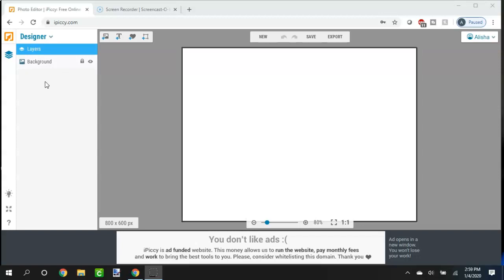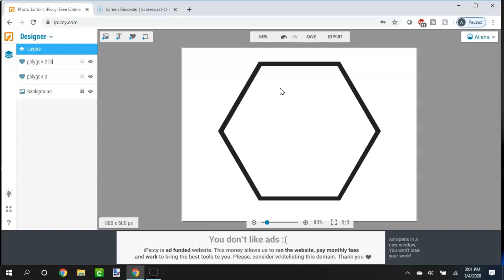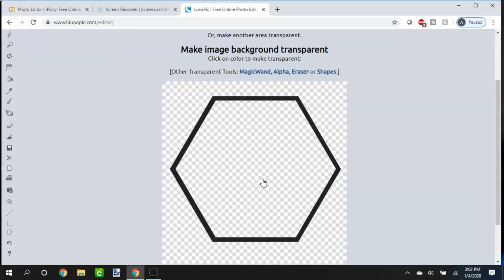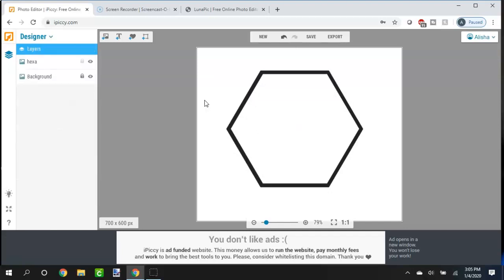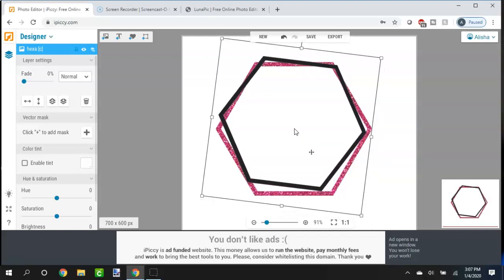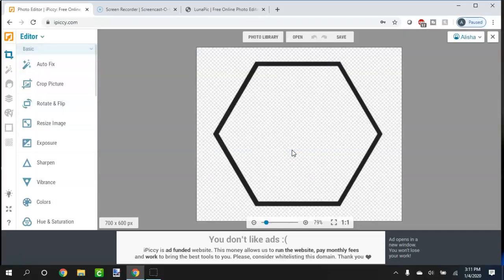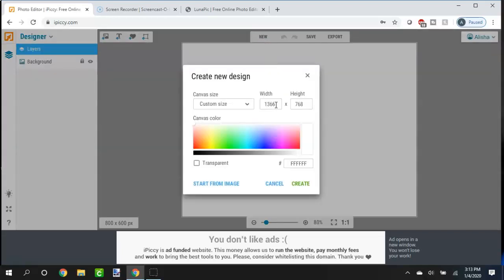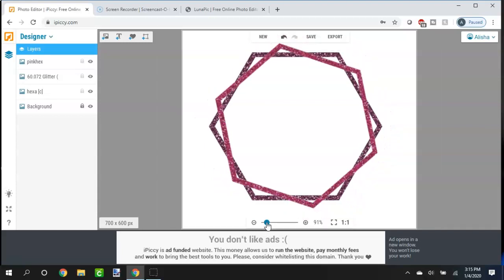Digital Paper And Design Elements Tutorial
➡️ Need design help? Simply fill out the form and I will make a personalized video telegram tailored just for you and email it! You can find my form "Personalized Video Telegrams" at:

⭐️ Want to be a star and featured in one of my YouTube videos?  Fill out this form:

alishaconnandco